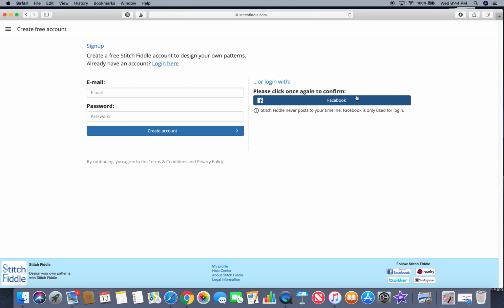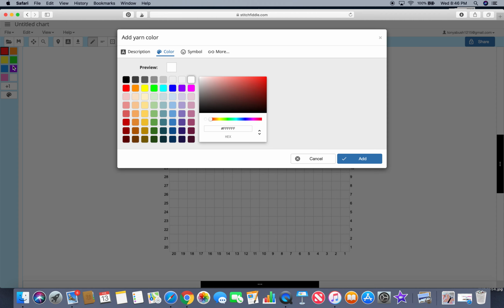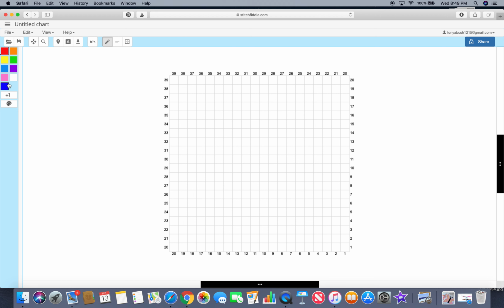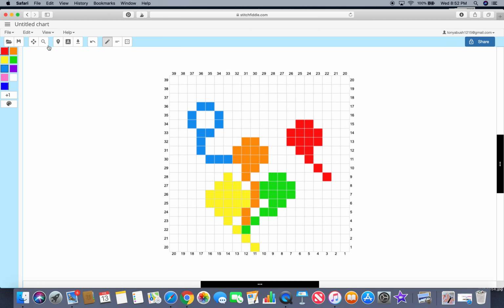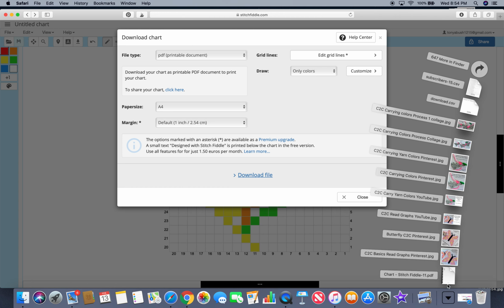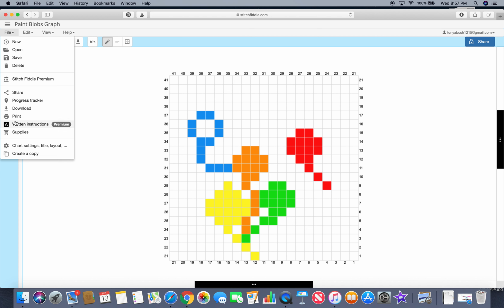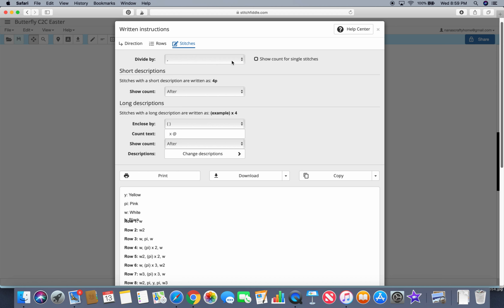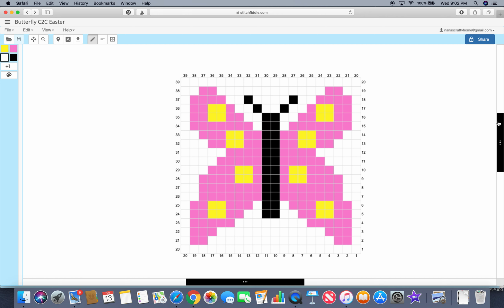Create Your Own Corner to Corner (C2C) Graphs Using Stitch Fiddle! (For Free!)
Part of my Corner to Corner (C2C) Basics Tutorial series!  This video will take you to the next level in corner to corner!  Learn how to create your very own personalized graphs using a free service called Stitch Fiddle!  I will go over step by step from creating your empty graph, adding/removing colors, adding/removing rows and columns, saving your chart, and then downloading and printing your graph!  I will even show you how to use the written instructions feature of Stitch Fiddle if you decide to move into the premium version.

If you would like even more crochet inspiration head on over to my website for many free crochet patterns